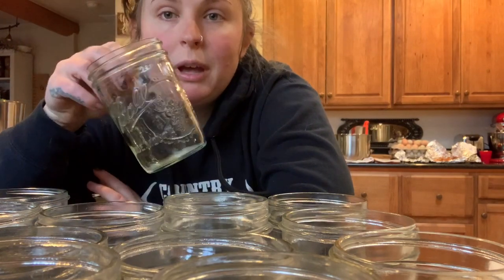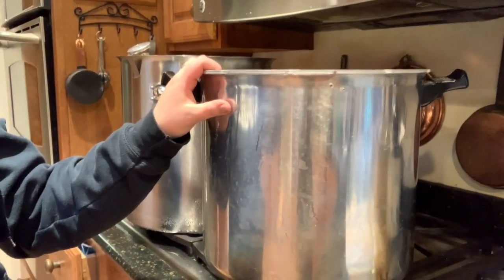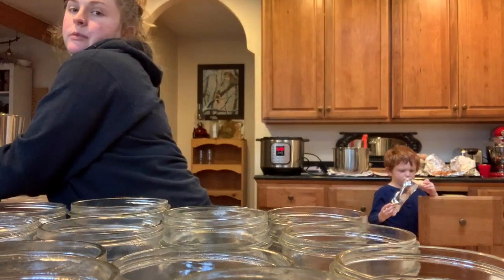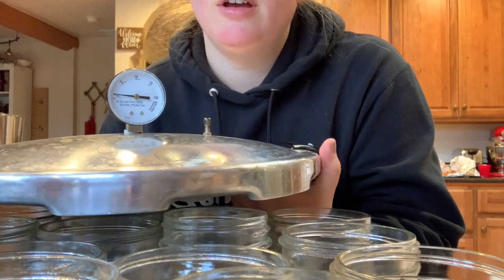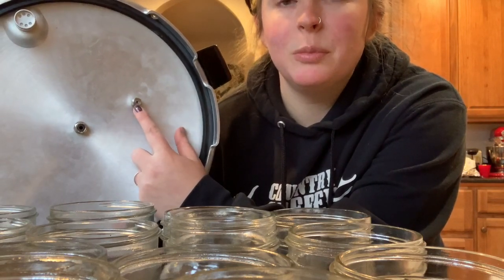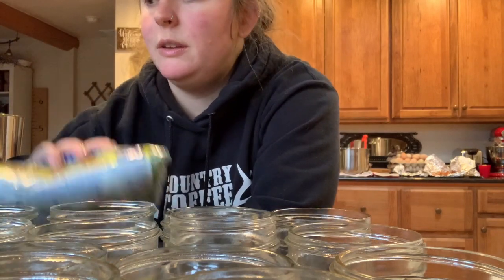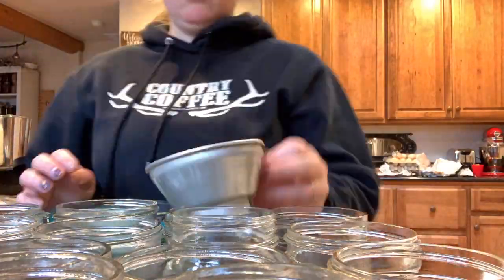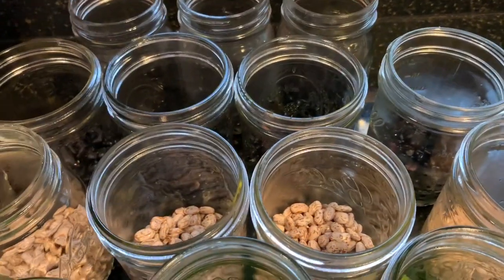How to Can Dried Beans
Welcome to our little slice of heaven on ten acres in the high desert where we raise our kids, animals, and food. Things aren’t perfect around here and they are more often crazy and chaotic than they are calm and peaceful but i wouldn’t have it any other way. Follow along as I share videos about homesteading, homemaking, and homeschooling our littles.